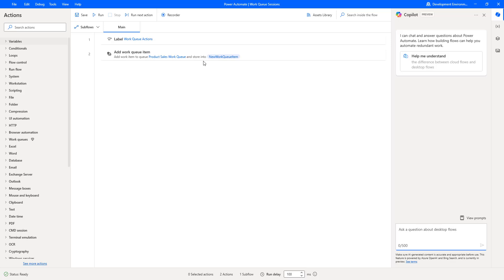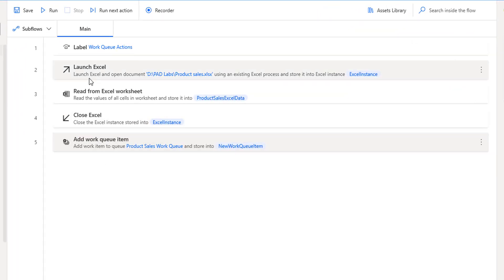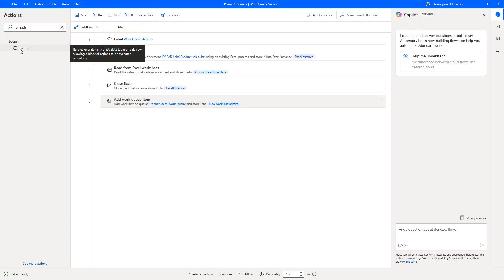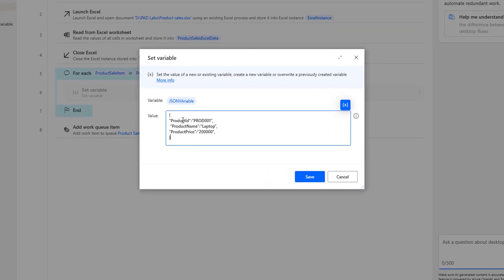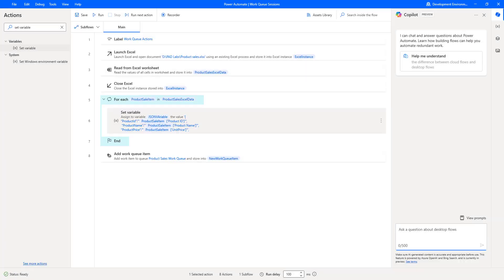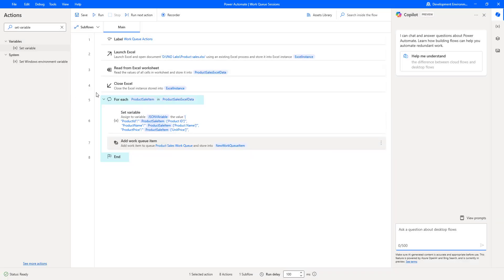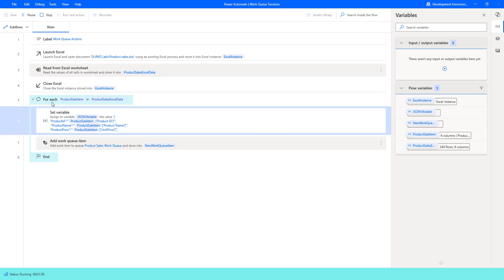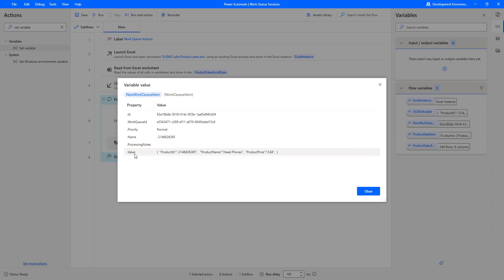Power Automate Desktop || Add work Queue Item ... Continuation ( Work Queue Actions)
00:00 Add work Queue Item Actions ( Work Queue Actions)